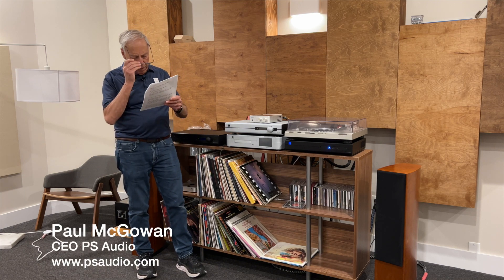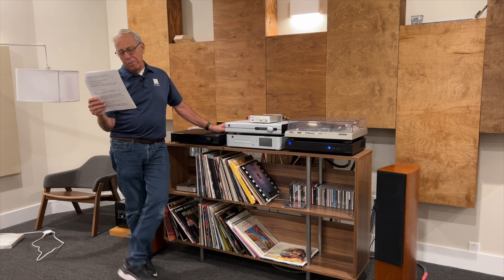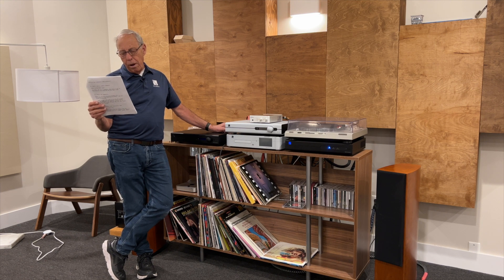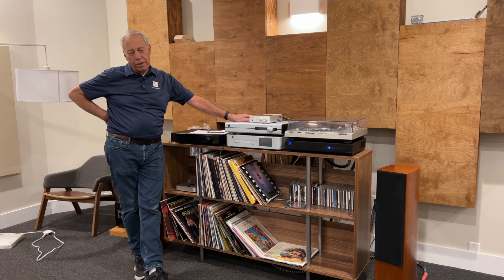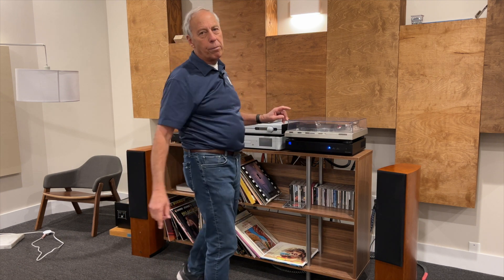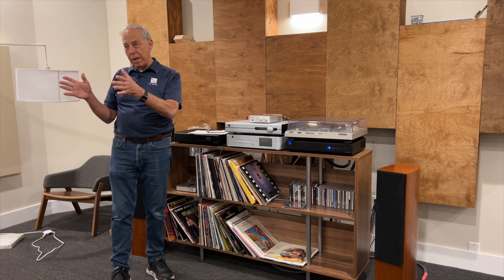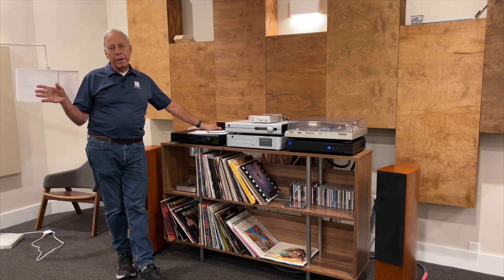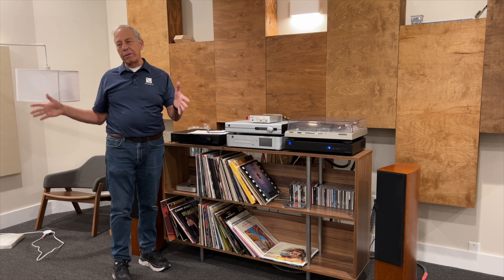Adjusting a subwoofer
Subwoofers are a critical part of a high-end system. Learn about their adjustment.